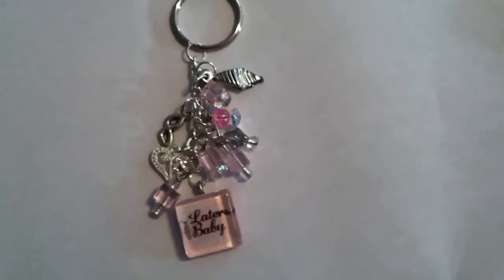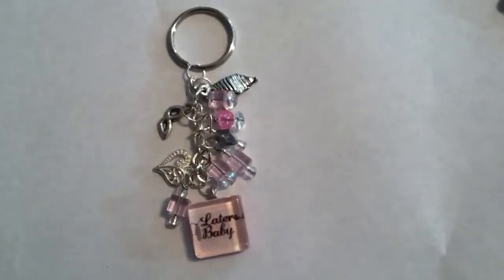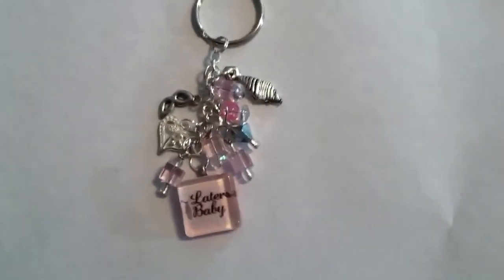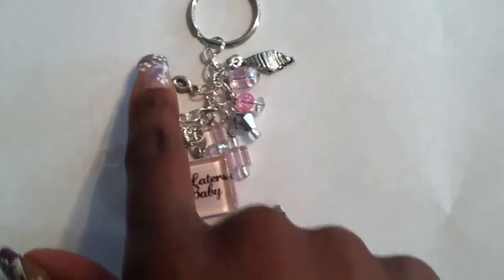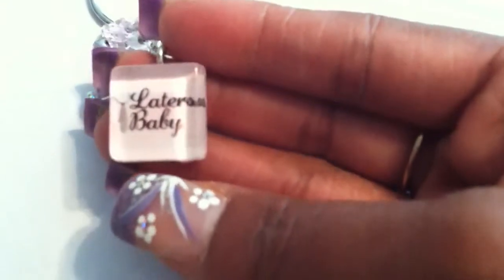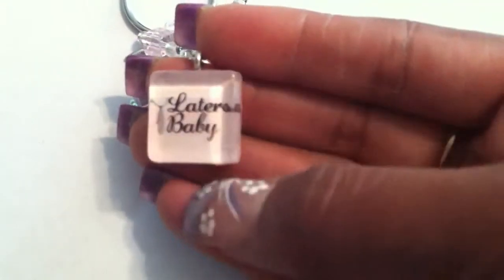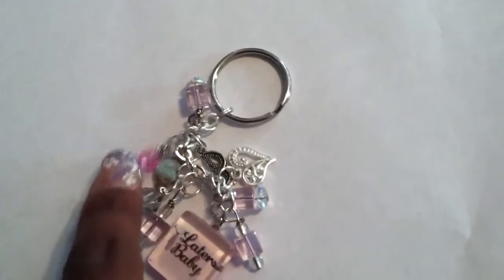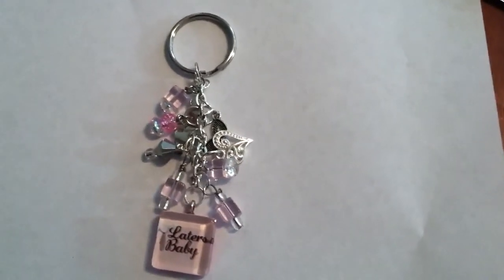50 Shades of Grey key chain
This is my pink 50 Shades of Grey multi bead/multi charm key chain